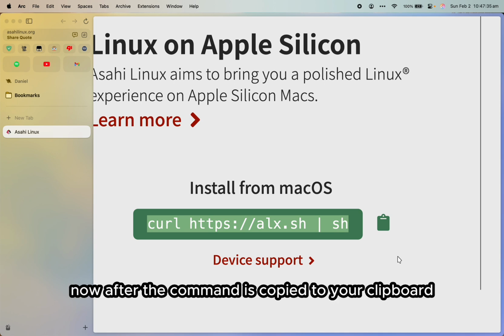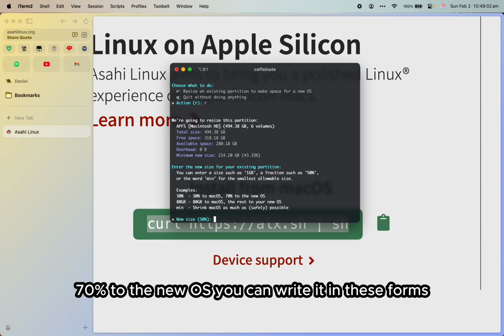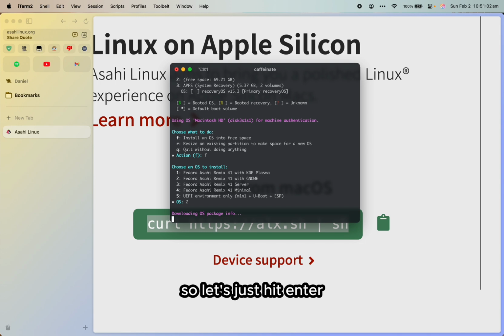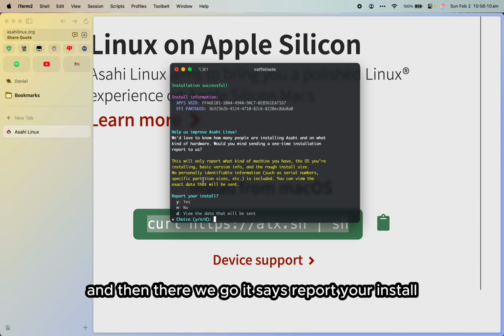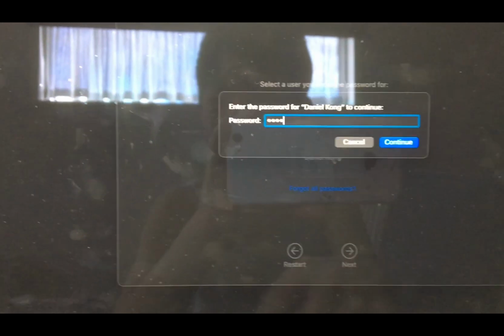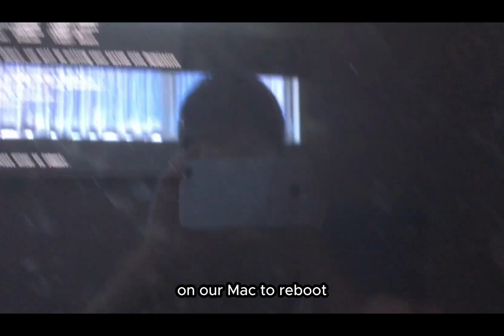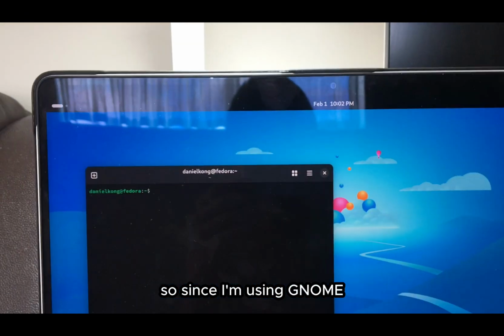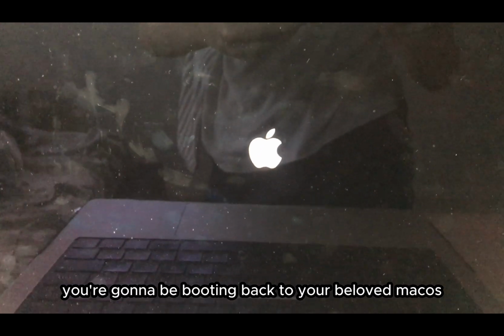Install FEDORA Linux on M1 M2 Macs NATIVELY